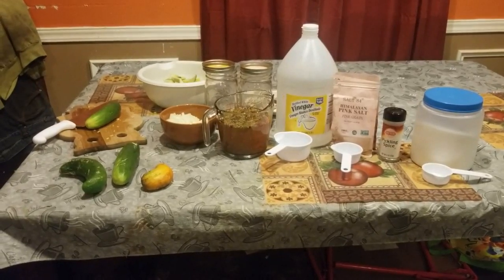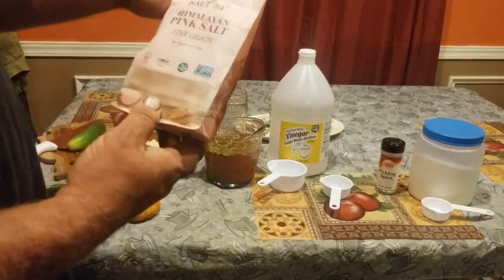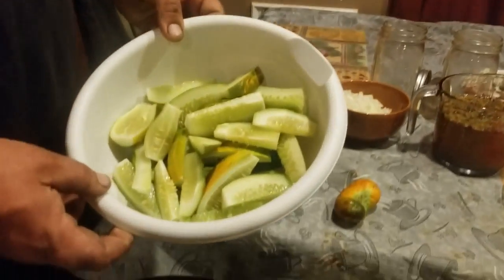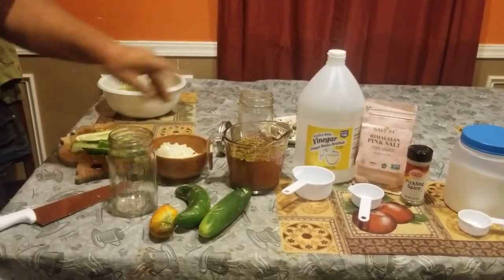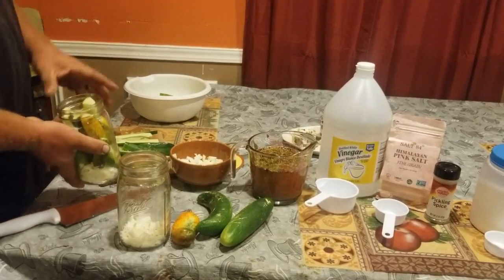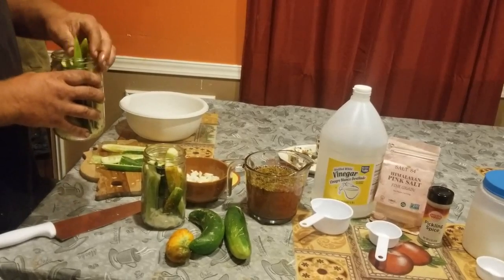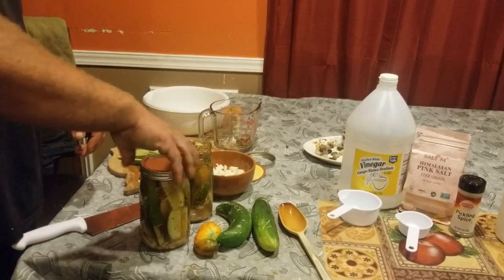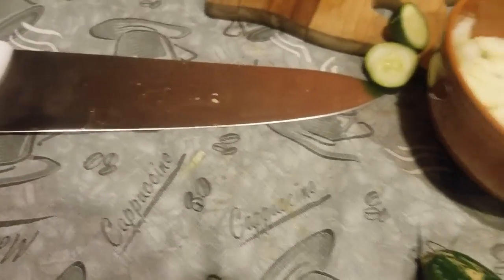The beards making pickles!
Hey yall todays video is a BITS WITH THE BEARD VIDEO!!! We're showing yall how to make easy homemade pickle spears. My family loves pickles, me not so much though.
 This is super simple any one can do it! Its cheap and only requires a few ingredients.
 I hope yall enjoy this video please leave it a thumbs up if you did and dont forget to subscribe, also hit the bell notification so you'll know when i upload future videos!

shot on my galaxy note 8